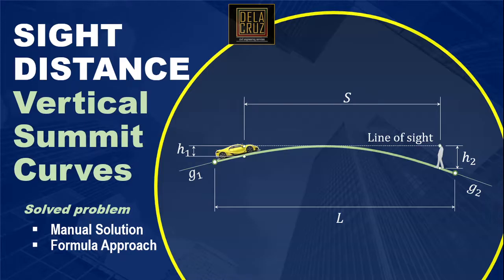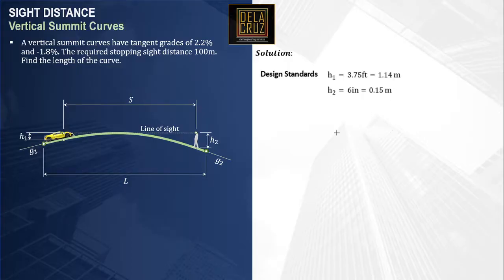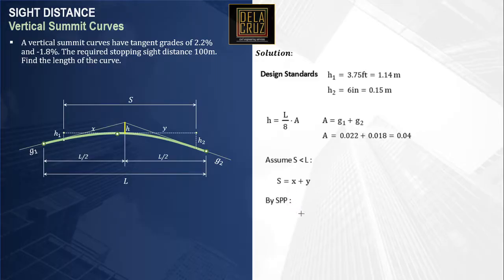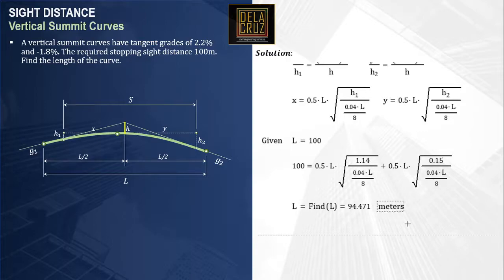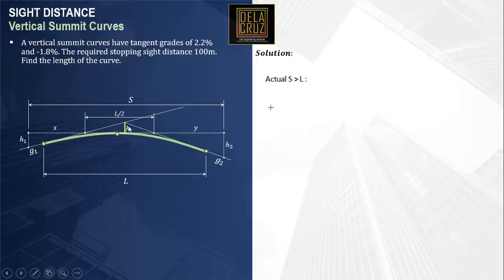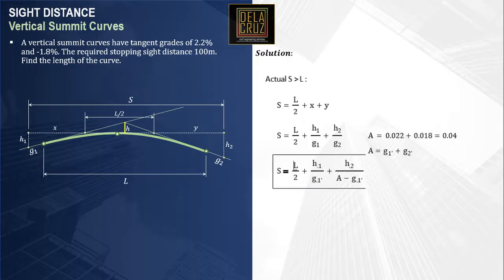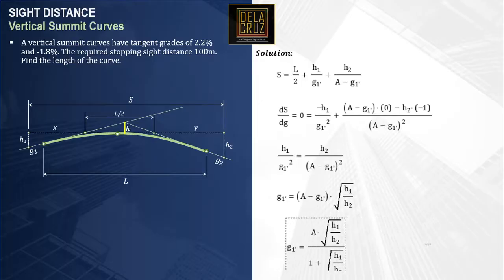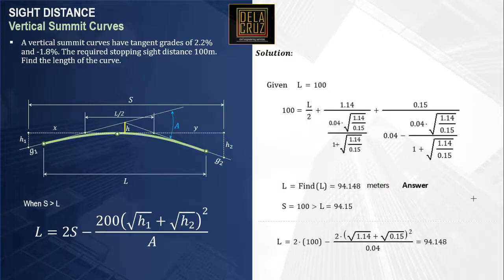SIGHT DISTANCE ON VERTICAL SUMMIT CURVE | DE LA CRUZ TUTORIALS